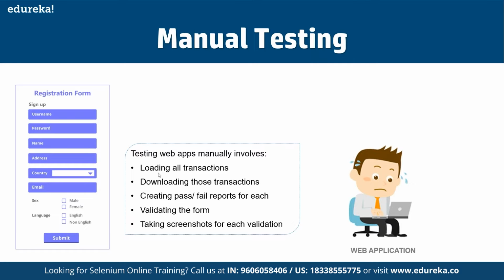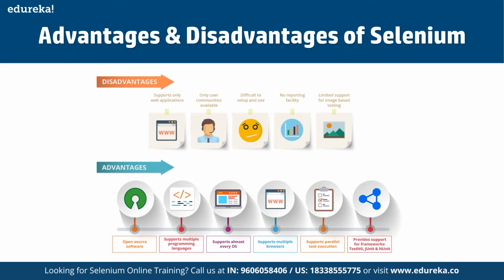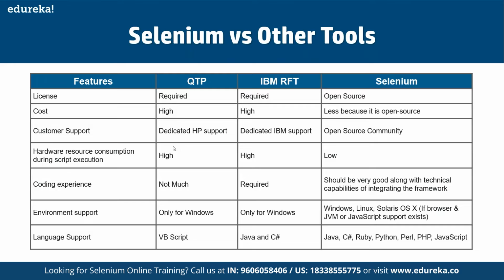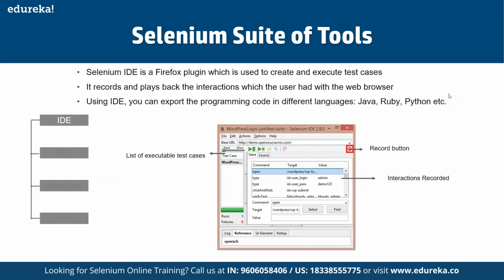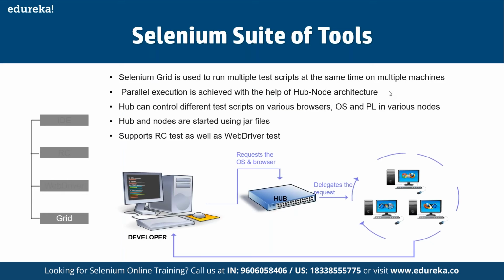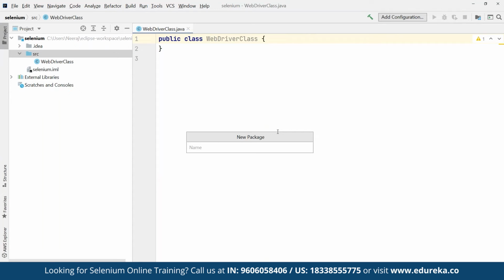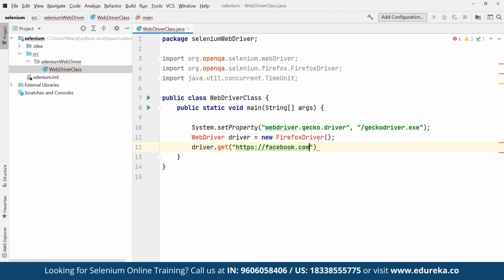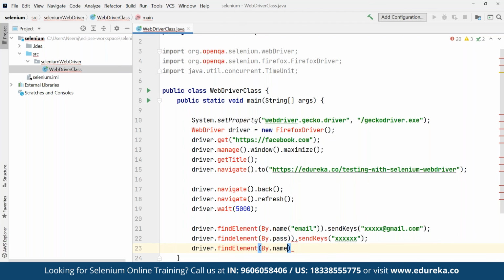Selenium IDE Tutorial for Beginners | What Is Selenium IDE | Edureka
This ‘Selenium Maven with Eclipse’ video by Edureka helps you understand how to implement a Selenium Maven project using the Eclipse IDE.